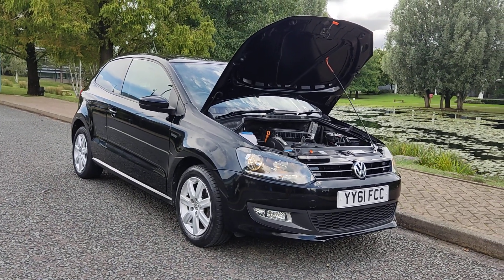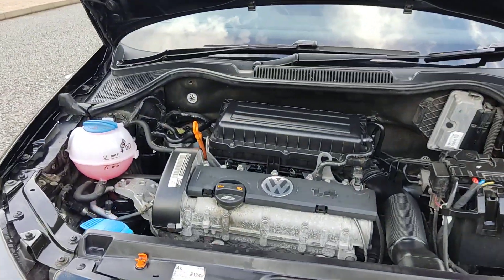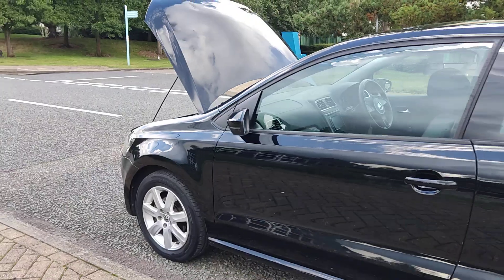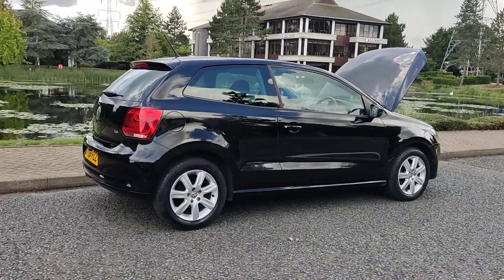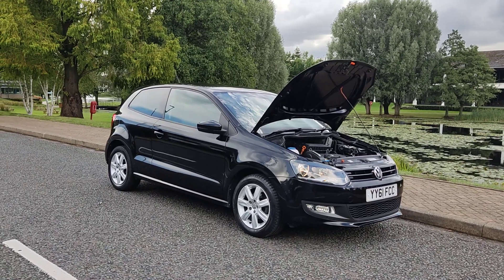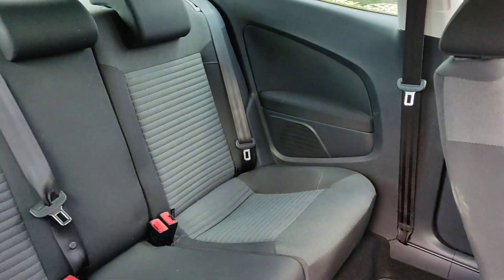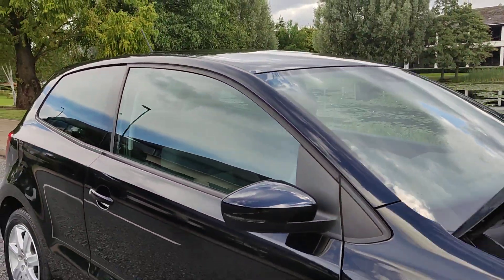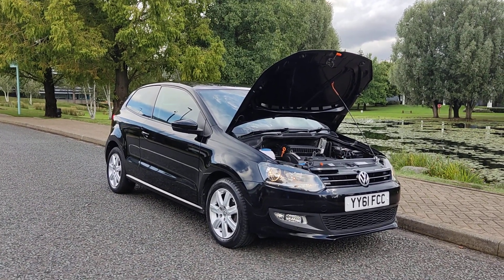YY61FCC VW Polo 1.4 Match Hatchback 3 door Petrol Automatic Car